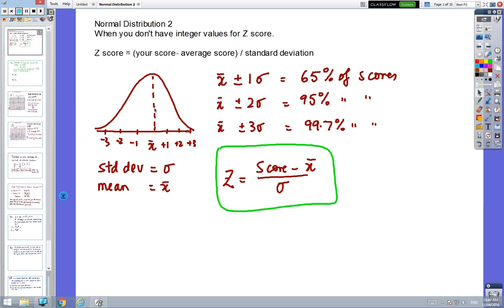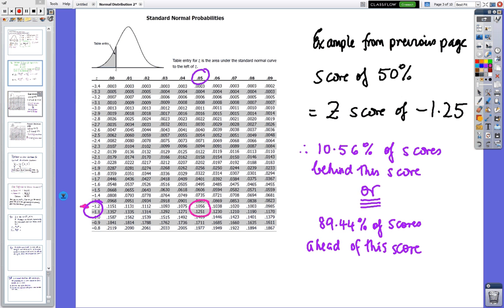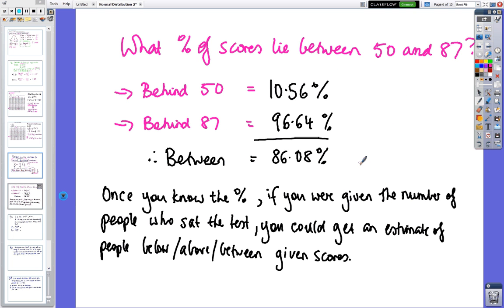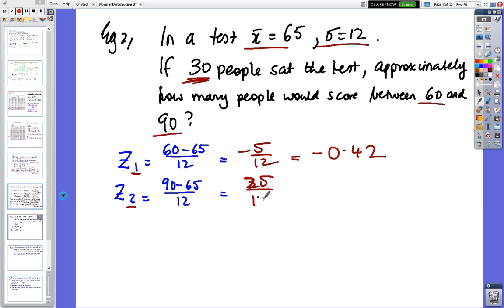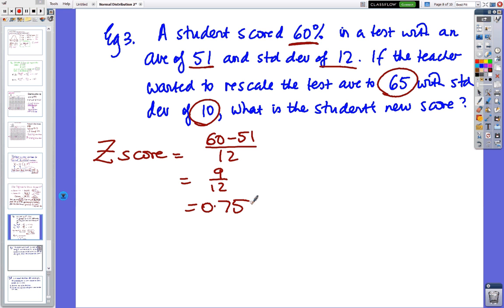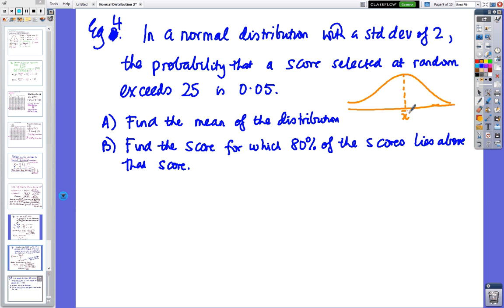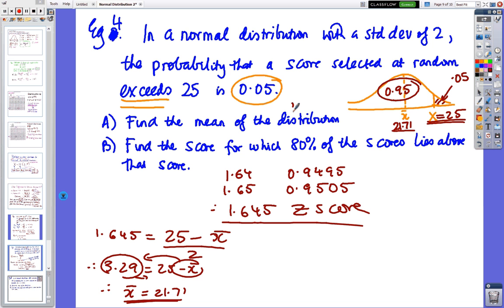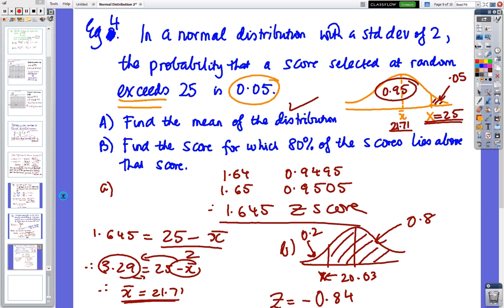Normal Distribution 2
12 Specialist: Normal Distribution 2